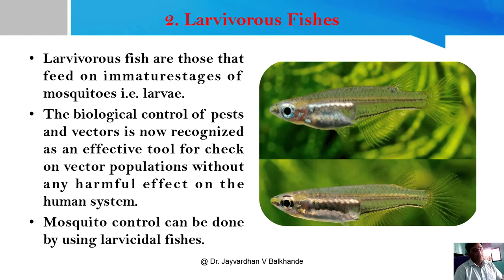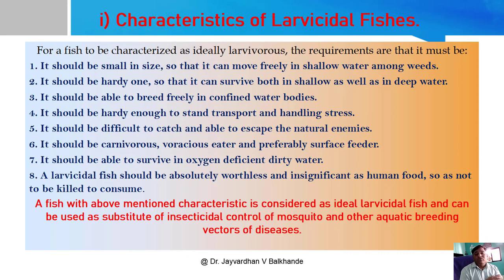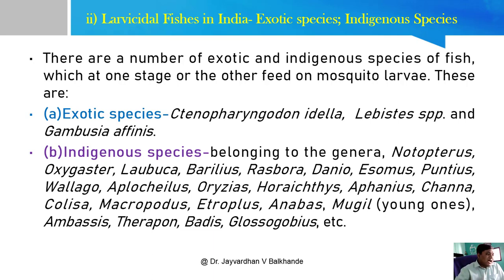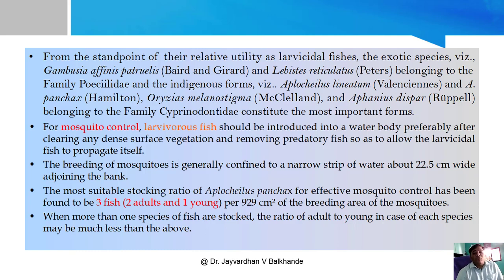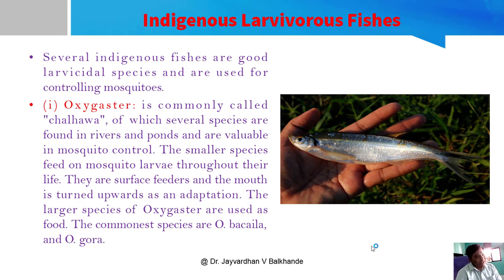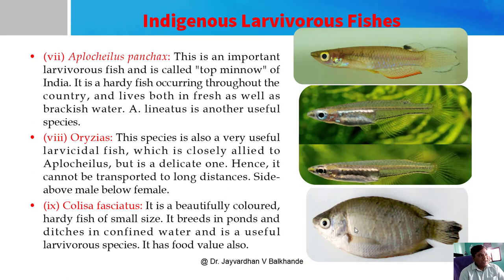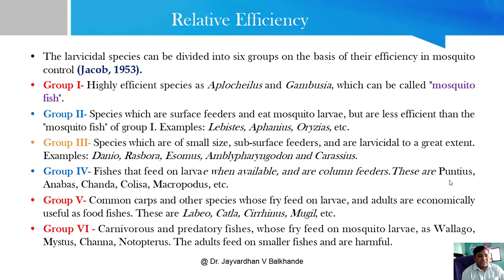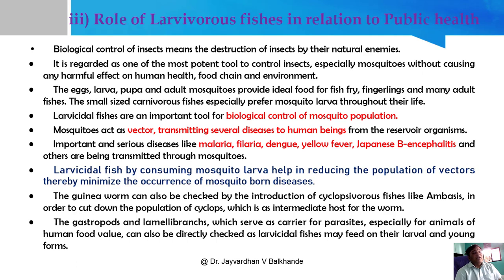Role of Larvivorous fishes in relation to Public Health.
The biological control of pests and vectors is now recognized as an effective tool for check on vector populations without any harmful effect on the human system. Mosquito control can be done by using larvicidal fishes. @lifescienceswithdr.jayvard1865